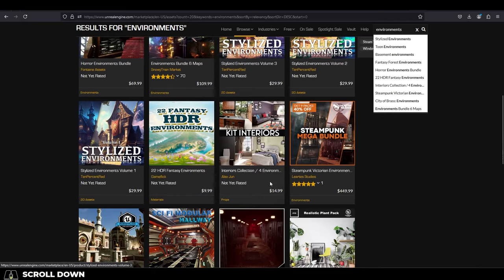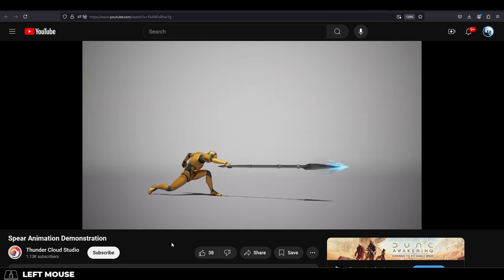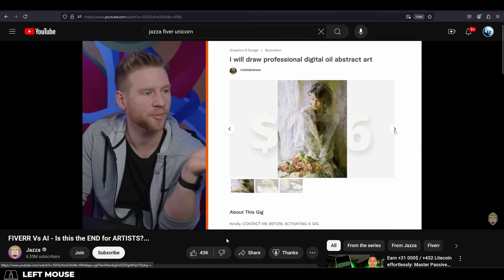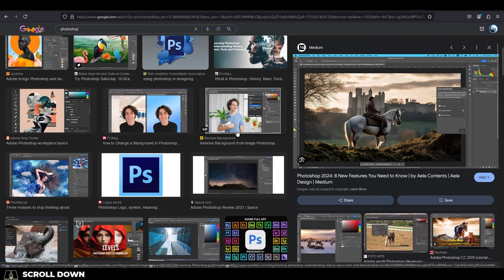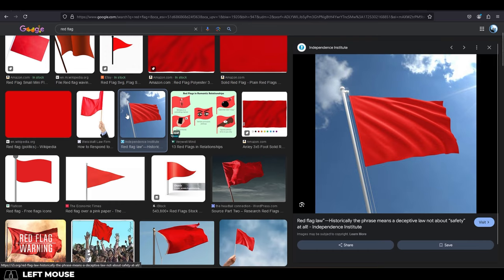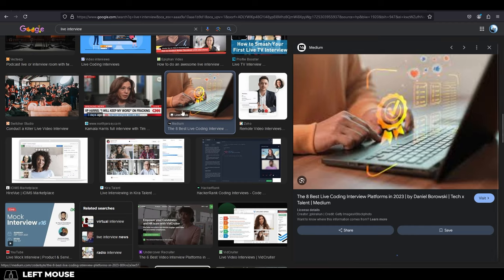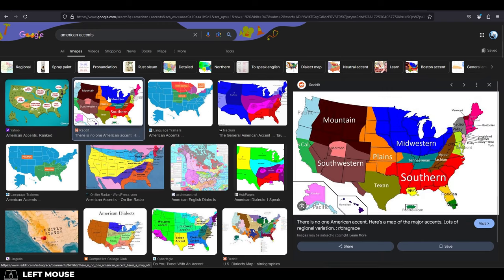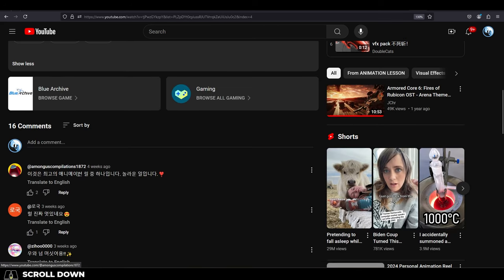Avoiding Scams (As The EMPLOYER)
If you're someone looking to hire someone for some work, here are some advice that might save you from being Scammed -